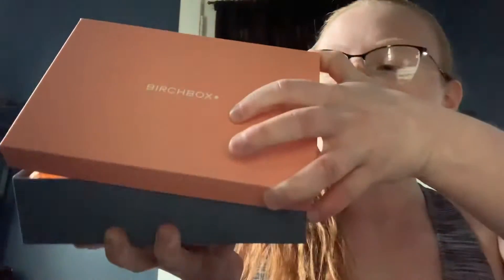January Birchbox Unboxing!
Hey Everyone!
This is my January Birchbox unboxing. Let me know your experiences with Birchbox if you have any as well as what videos you would like to see in the future!